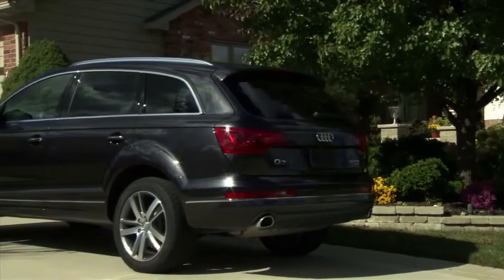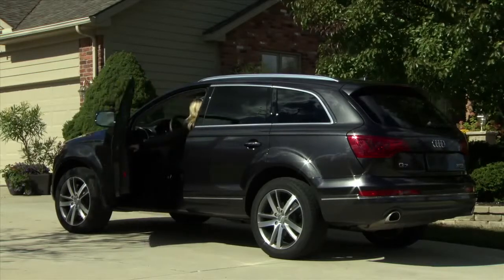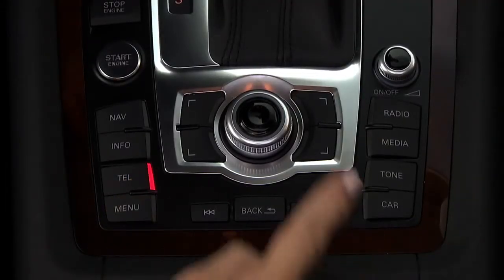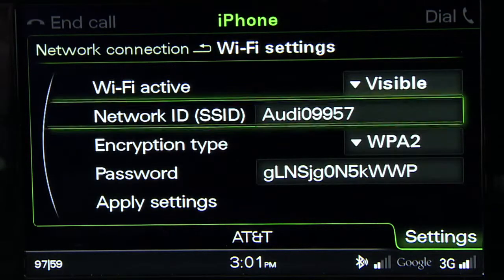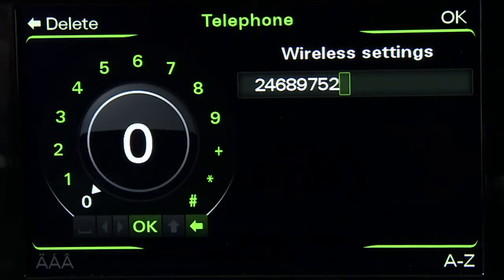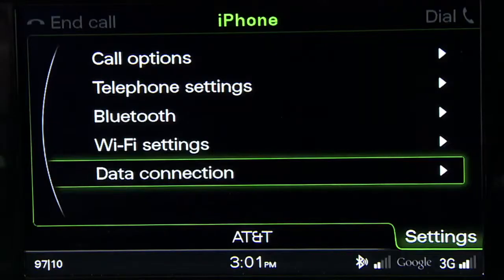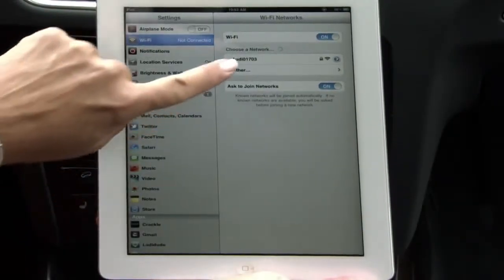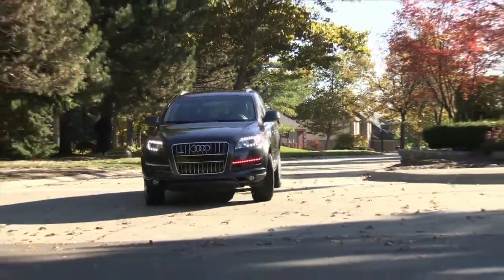Audi connect Setup 20143